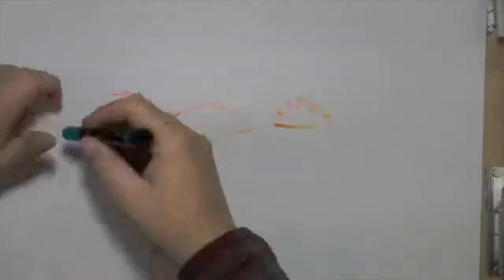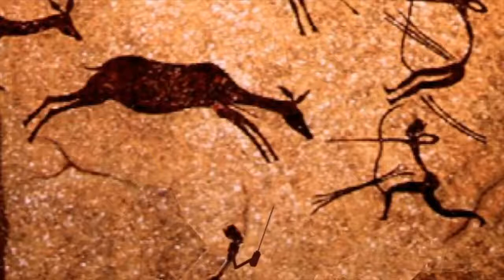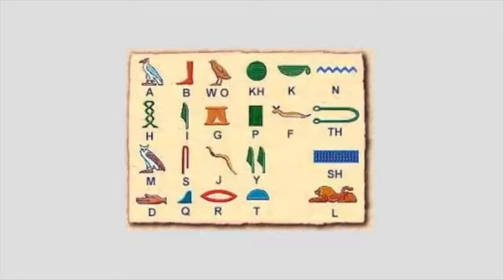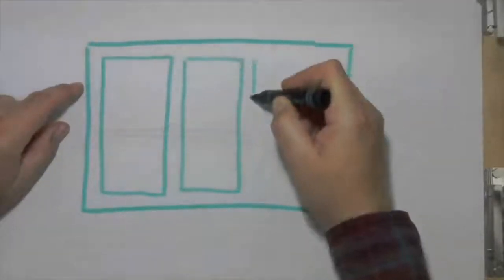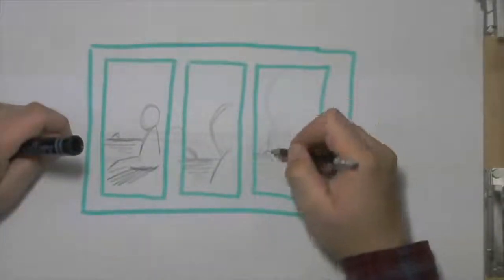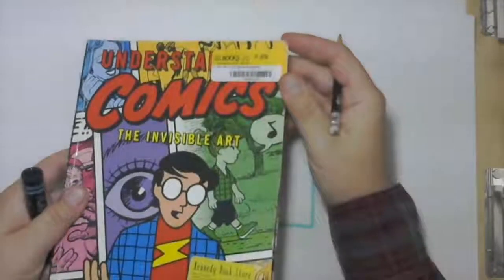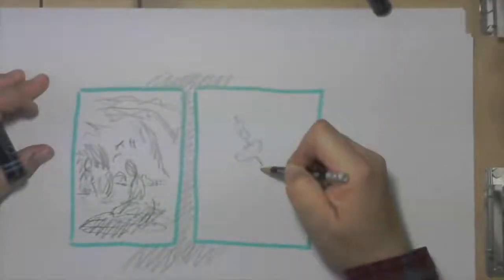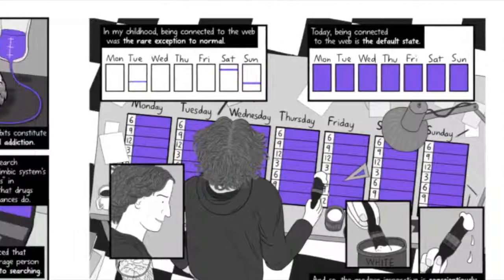Transmedia - Section Two; Unit Four